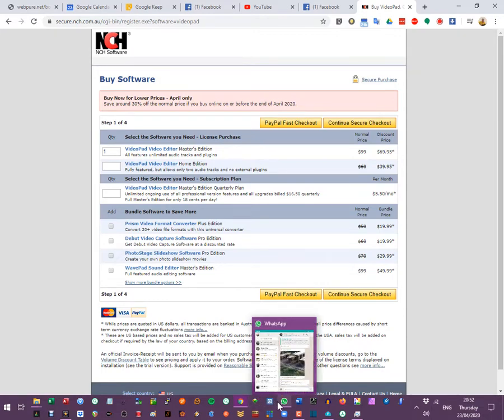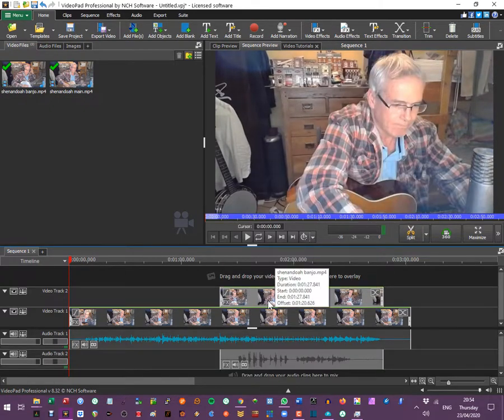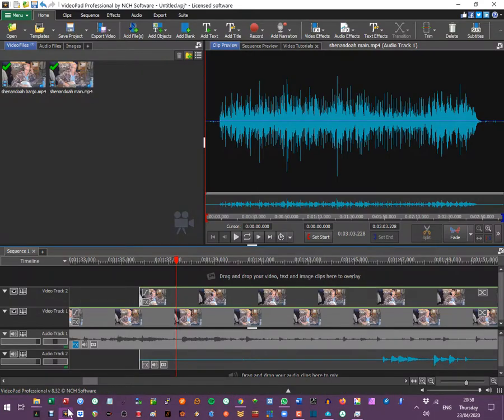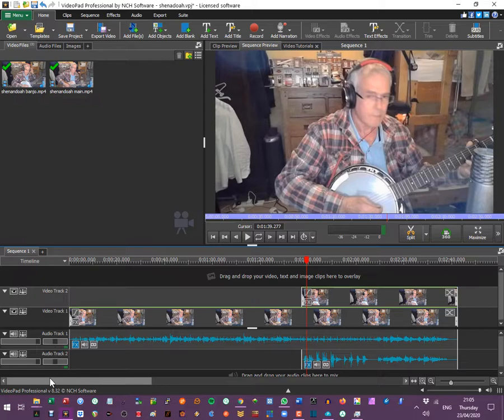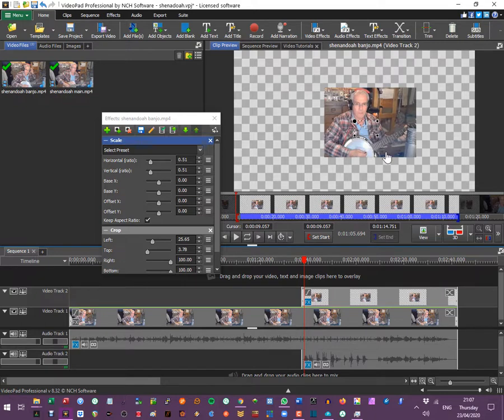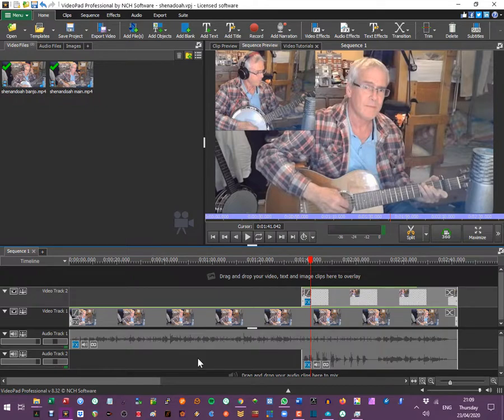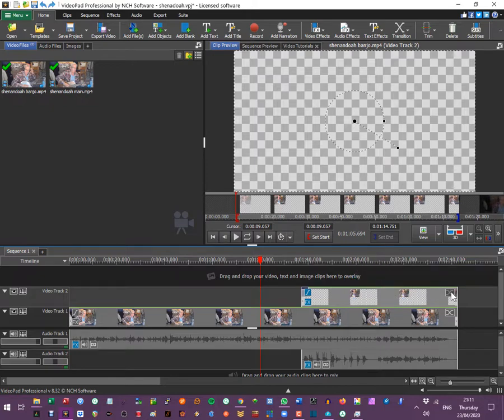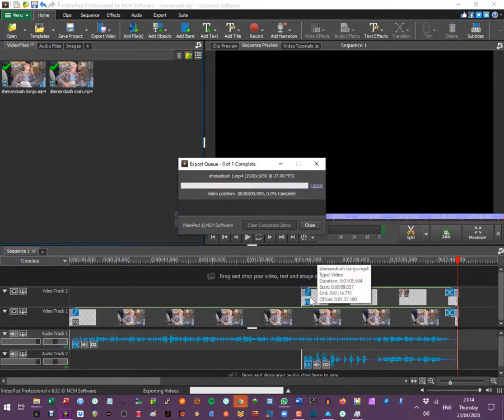Shenandoah Basic Video Editing Tutorial